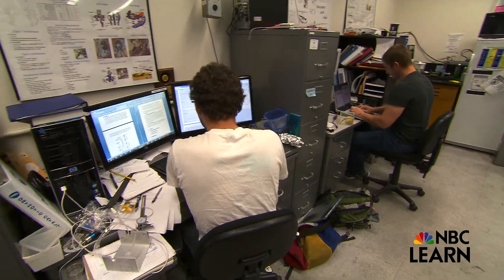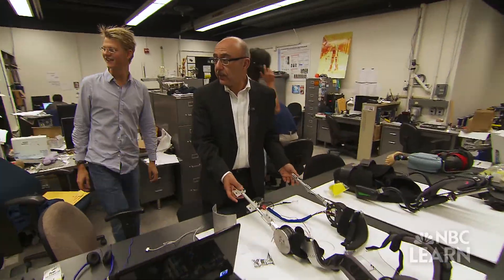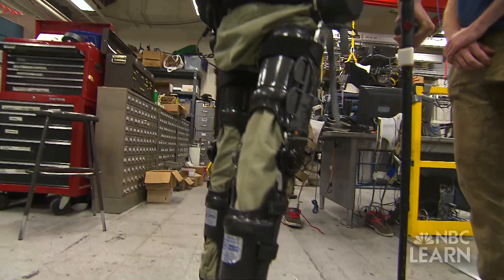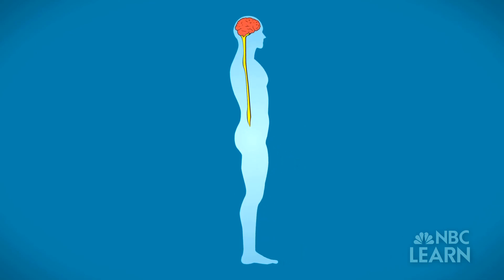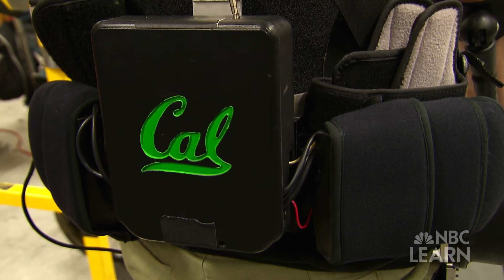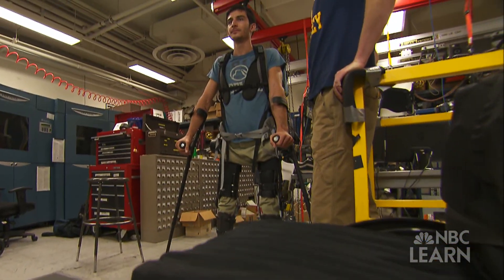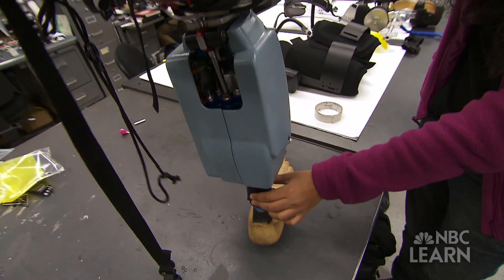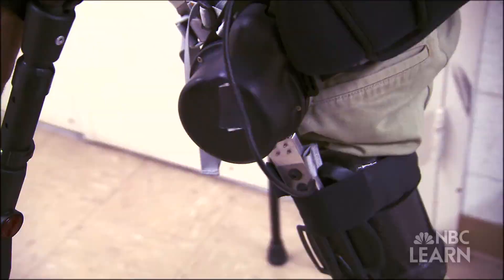Science of Innovation: Bionic Limbs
Professor Homayoon Kazerooni is a robotics engineer at the University of California, Berkeley with more than 40 patents to his name.  His research on exoskeletons relies on more than just ingenuity and engineering expertise, it's also an example of how inspiration can play a part in the innovation process, the simple desire to help other humans.